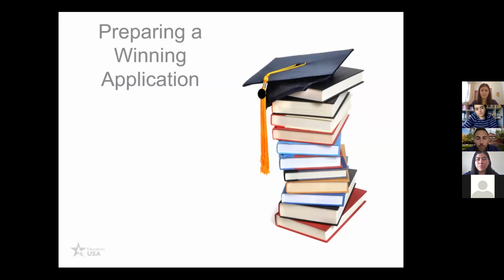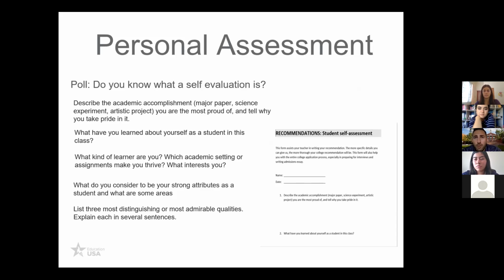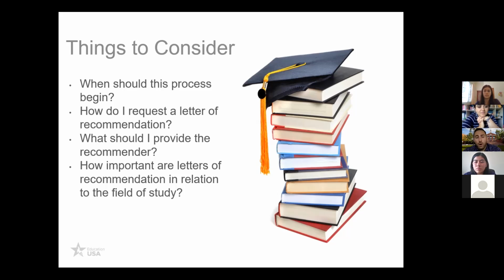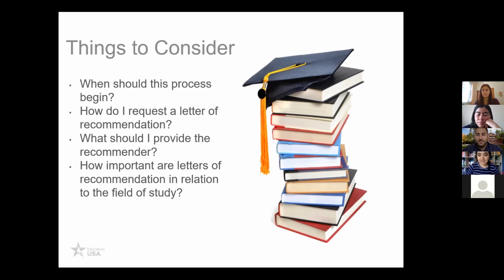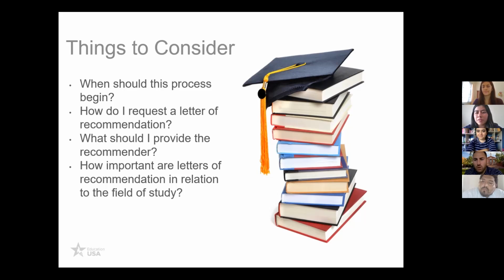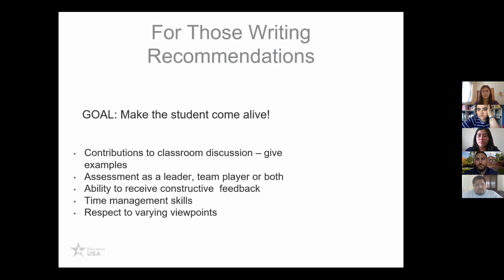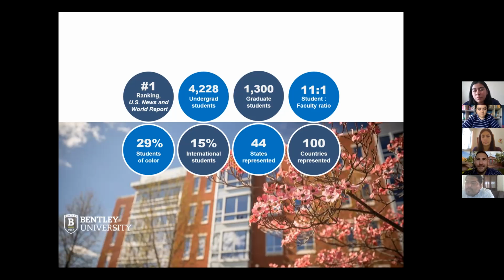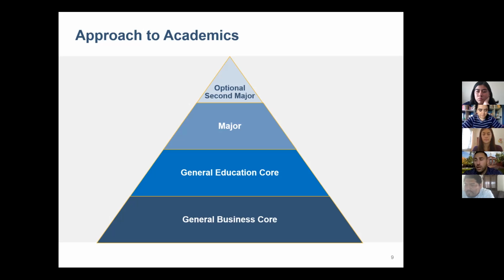UG Letters of Recommendation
Joe Spero from Bentley University gives tips on how to ask for letters of recommendation when applying to an Undergraduate program